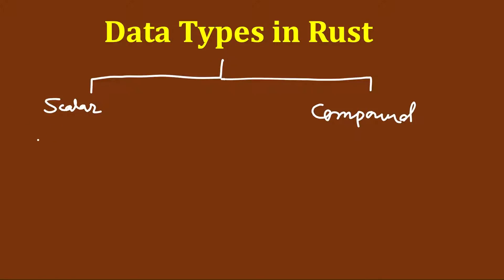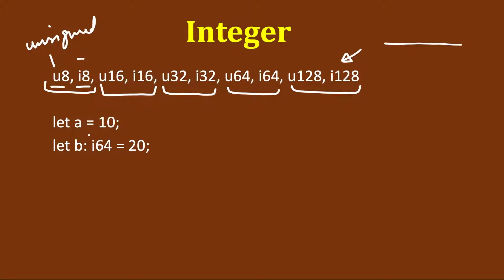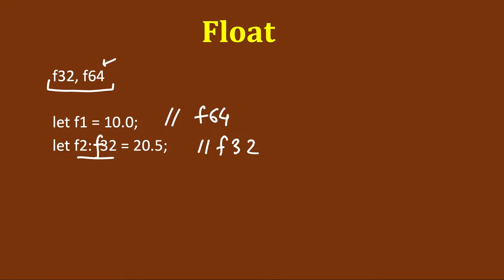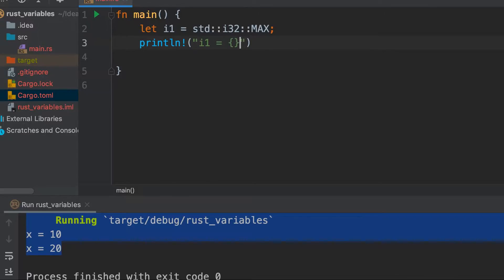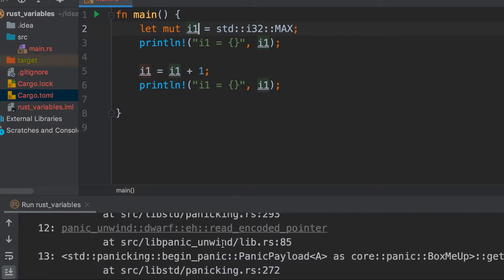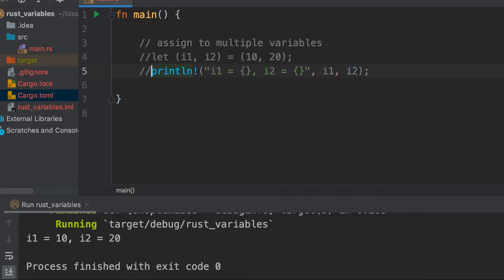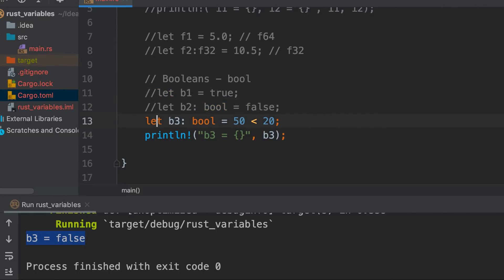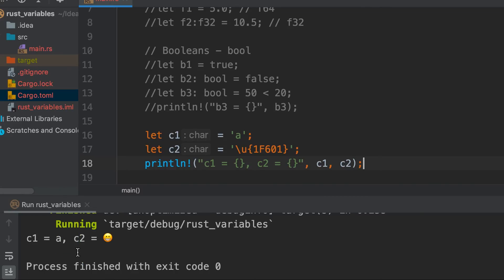Rust Programming - Data Types in Rust | Scalar types: int, float, bool, char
Data Types in Rust
Scalar data types - Integers, floats, booleans, character
Compound data types - tuples, arrays
multiple variable assignment in rust

rust data types
rust algebraic data types
i8, u8, i16, u16, i32, u32, i64, u64, i128, u128, f32, f64